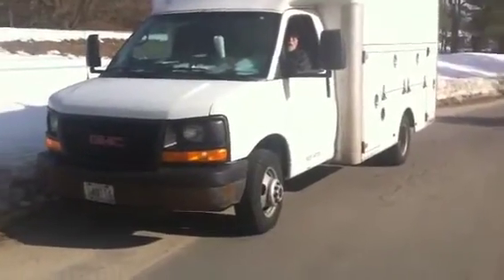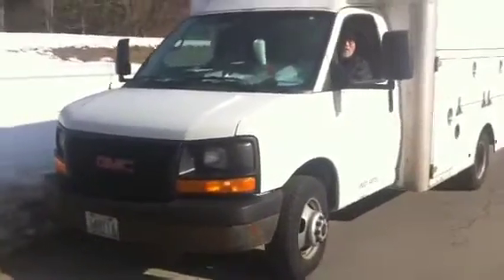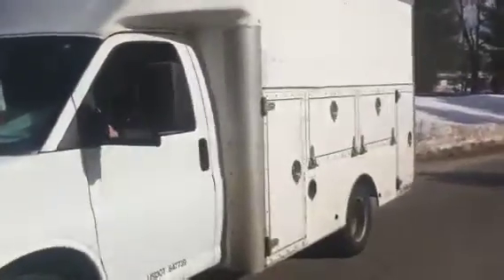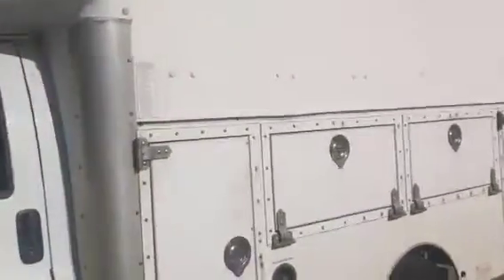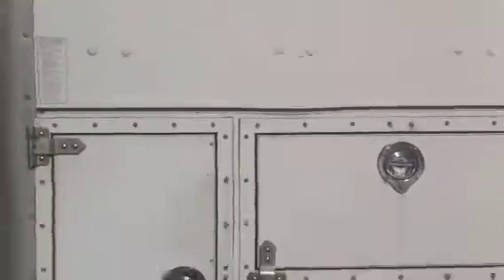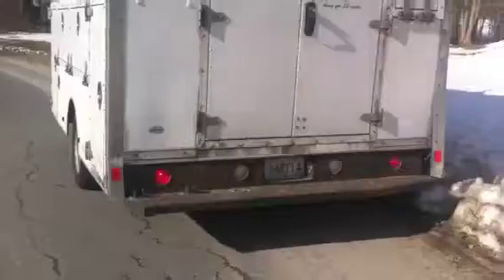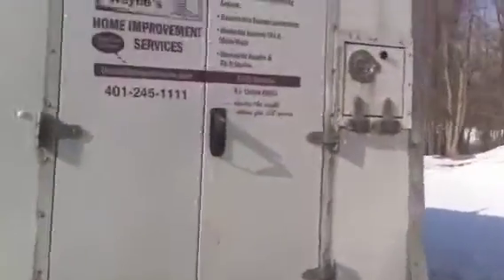2005 gmc truck for sale 7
Truck hAs utilimaster body